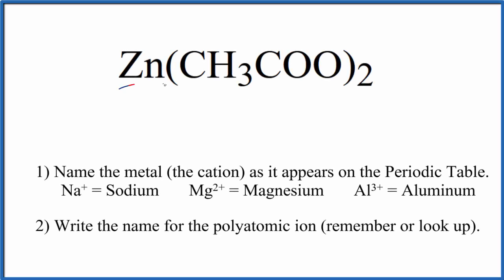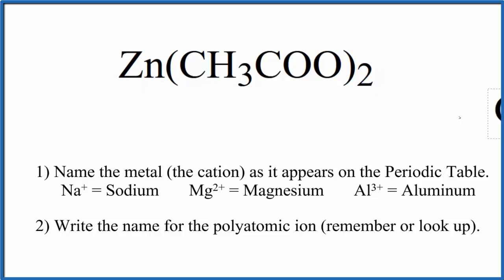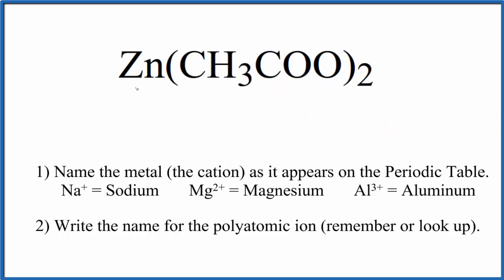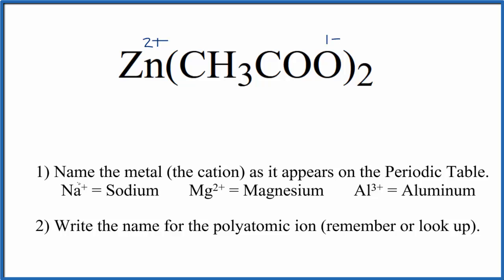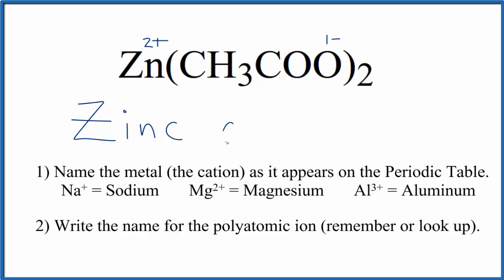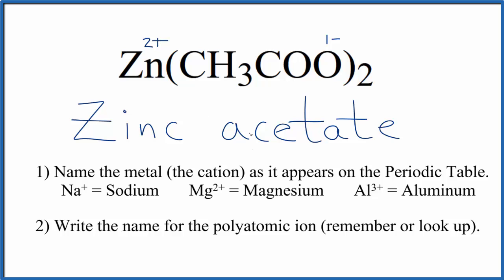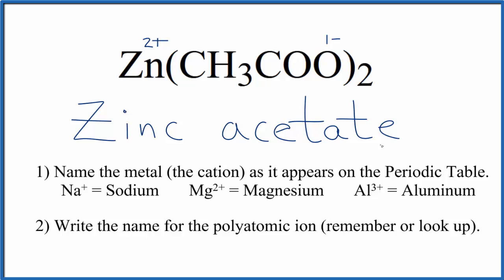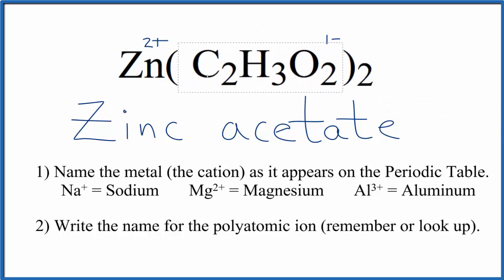How to Write the Name for Zn(CH3COO)2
In this video we'll write the correct name for Zn(CH3COO)2. To write the name for Zn(CH3COO)2 we’ll use the Periodic Table and follow some simple rules.

Because Zn(CH3COO)2 has a polyatomic ion we’ll also need to use a table of names for common polyatomic ions, in addition to the Periodic Table.

1) Name the metal (the cation) as it appears on the Periodic Table.

2) Find the polyatomic ion on the Common Ion Table and write the name.

For ionic compounds like Zinc acetate, you should check to make sure the charges balance to make sure you have the right name.

For a complete tutorial on naming and formula writing for compounds, like Zinc acetate and more, visit: